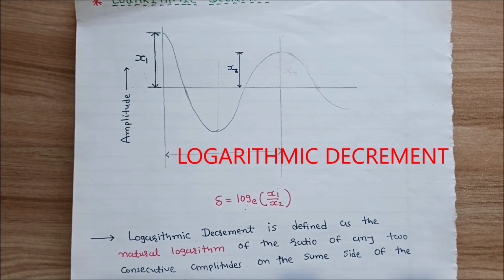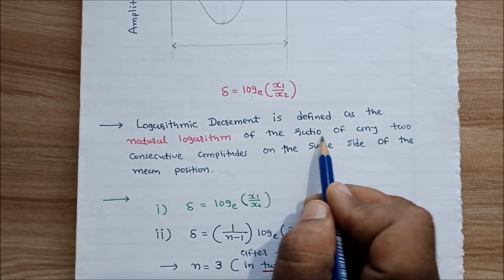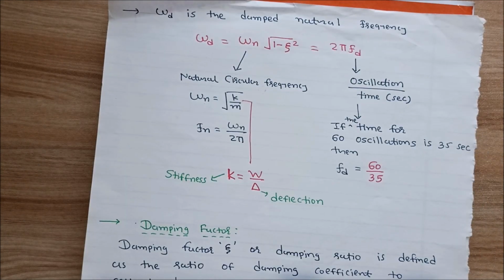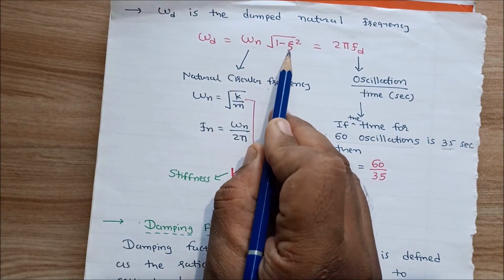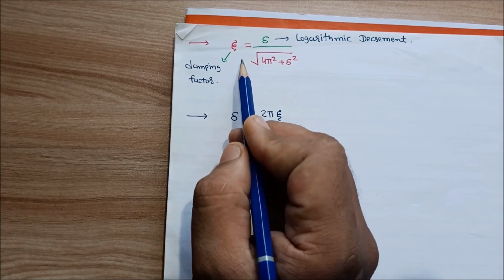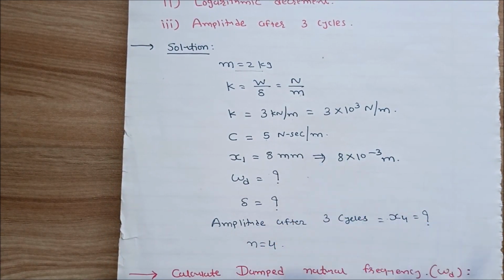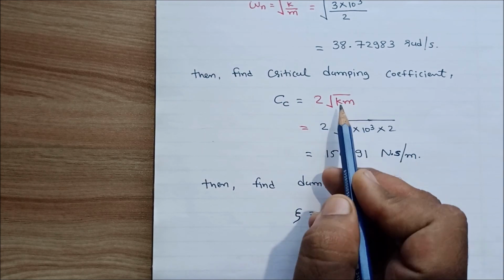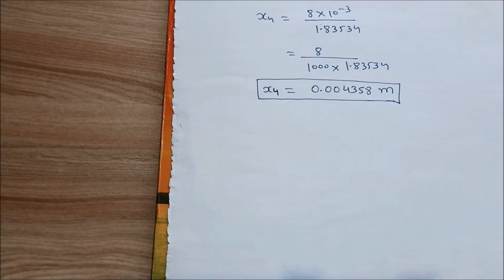Logarithmic Decrement/ Numericals/ GTU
Hello riends. today we learn what is logarithmic Decrement and its numericals. this topic is helpful in dynamics of machinery. gtu sem 5 dynamics of machinery. this topic is related to vibration.